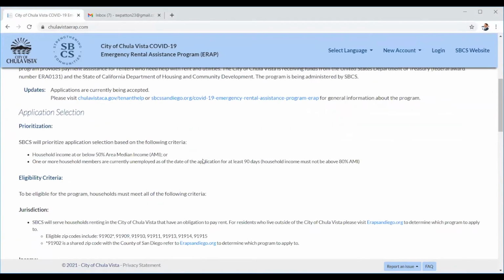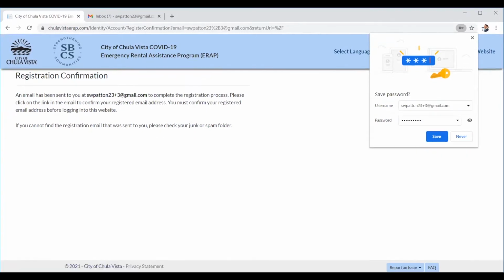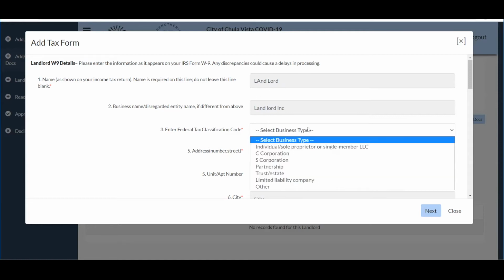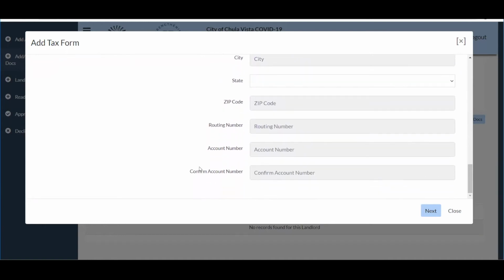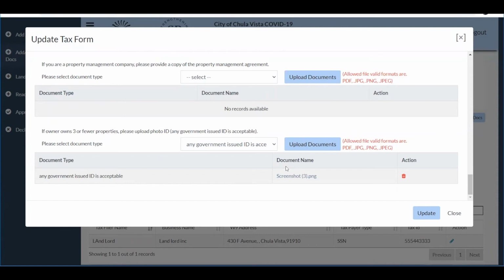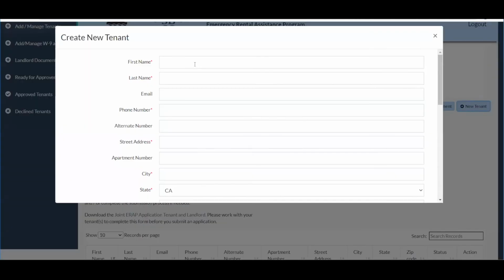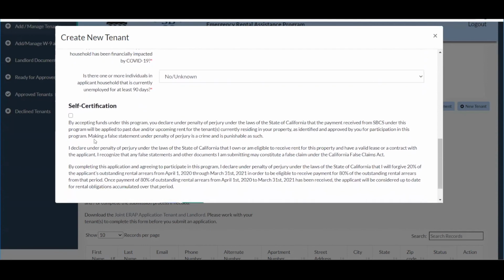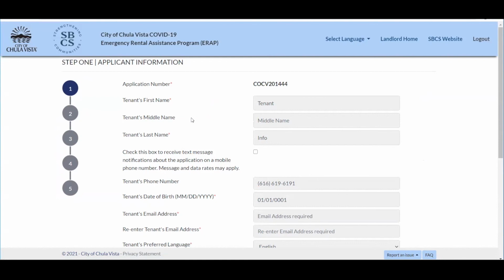Chula Vista Rental and Utility Assistance: Application Tutorial for Landlords